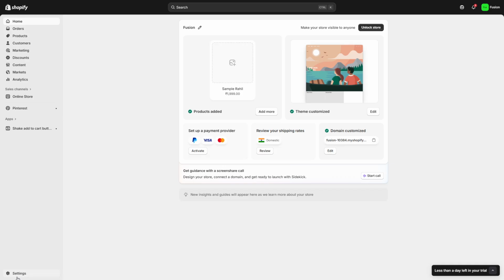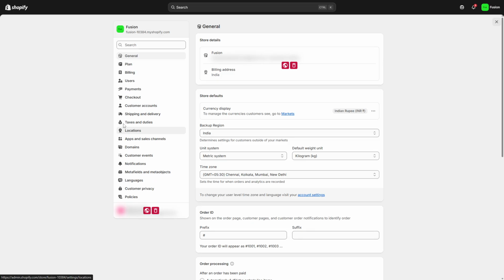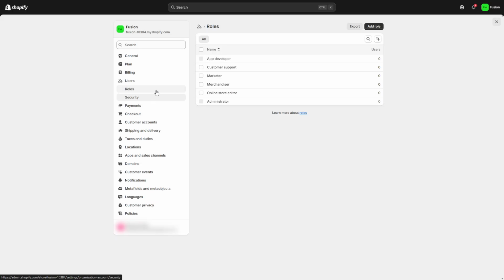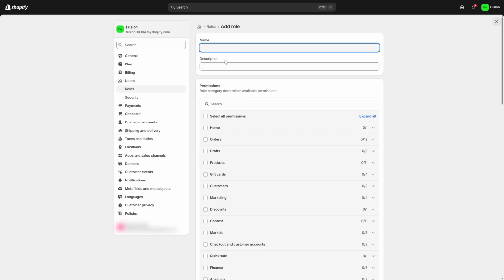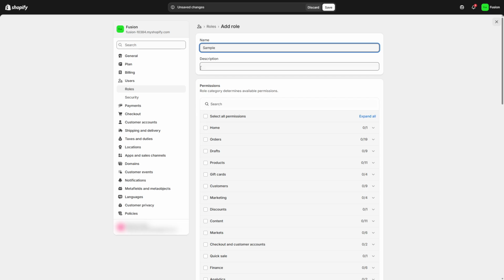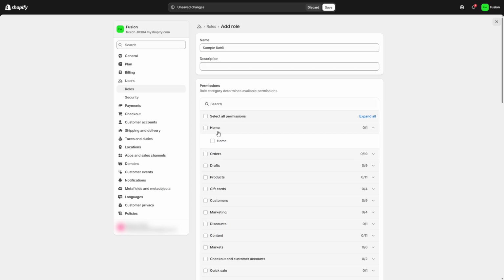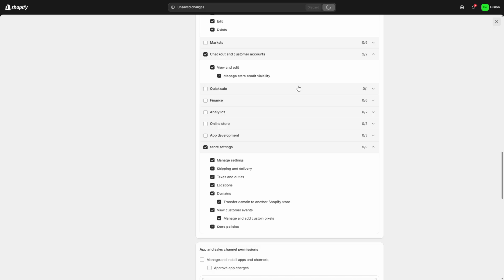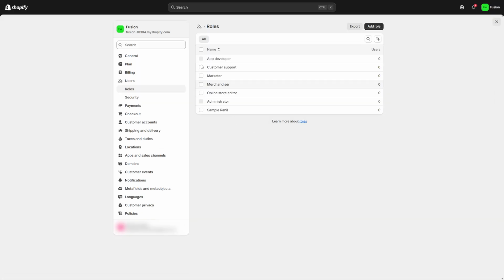How to Give and Get Access to Shopify Customer Events Pixels (Step By Step) (2026 Guide)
How to Give and Get Access to Shopify Customer Events Pixels (Step By Step) (2025 Guide)